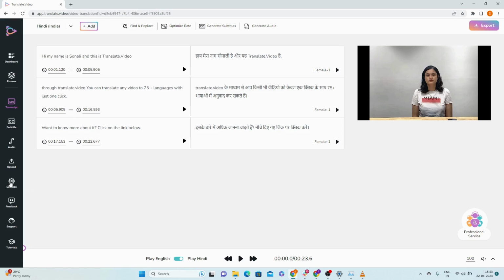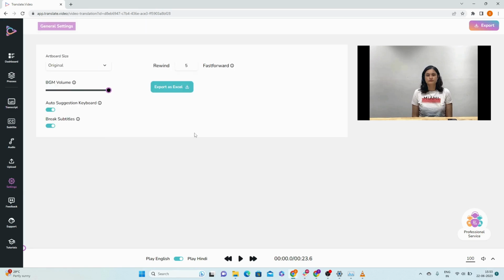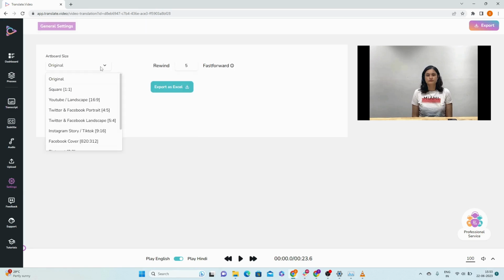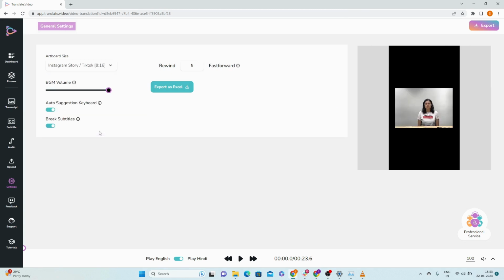Transform Your YouTube Videos Into Instagram Reels! | Translate.Video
Try Translate.Video and add custom music to your Instagram Posts
🔥New Video Alert!🔥 Learn how to effortlessly turn your YouTube content into Instagram Reels with our latest tutorial, "Transform Your YouTube Videos Into Instagram Reels! | Translate.Video". 🎥➡️📸

Don't miss out on this opportunity to maximize your content's potential and expand your audience across different platforms! 🌐 If you're a content creator, digital marketer, or social media enthusiast looking to leverage the power of Instagram Reels, this video is just for you! 💯

Use the hashtag TranslateVideoTutorial to share your own experiences and engage with our growing community of digital marketers and creators. 🚀

Turn the ordinary into extraordinary with Translate.Video. Join us now! 🎉

Let's conquer the social media world together! 💪🎬🎉

Put the links of your Instagram reels that you have transformed using Translate.Video!